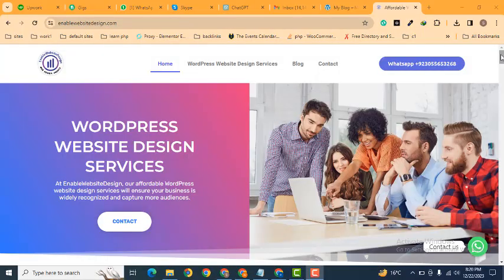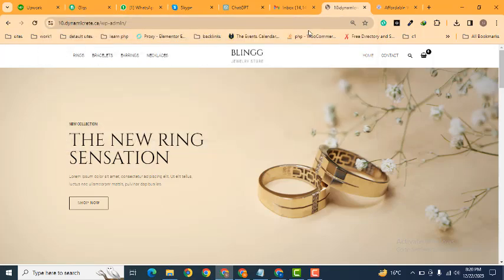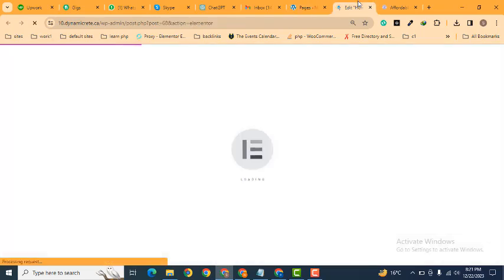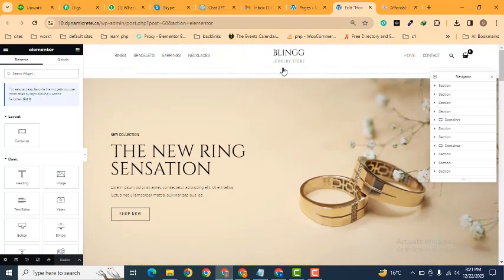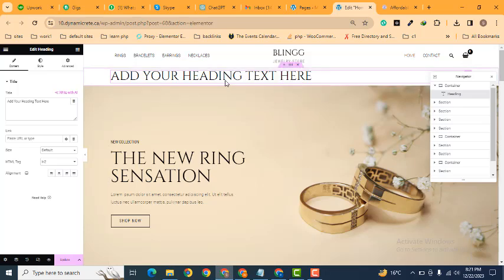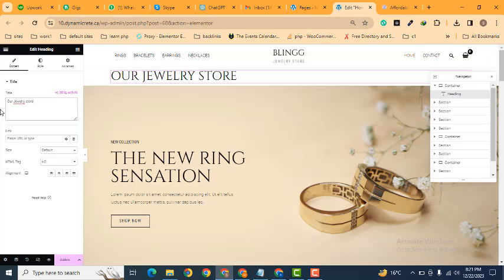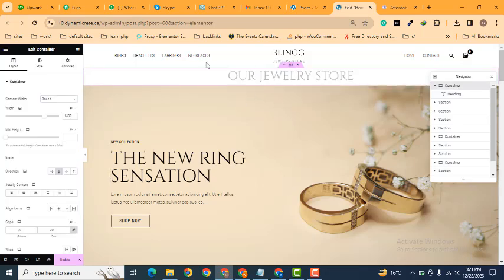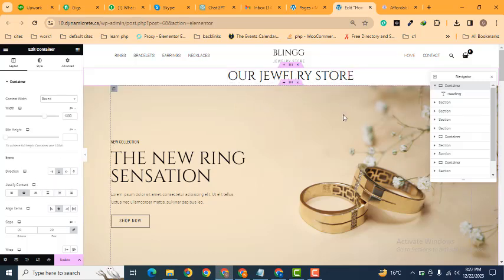Text align in center in elementor wordpress website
p style="text-align: center;"Best web design, affordable digital marketing, SEO services, professional WordPress development, responsive websites, top branding solutions, high-performance hosting./p
How to Apply in Elementor:
Add a Text Editor widget.

Paste the HTML or use the Alignment option in Elementor to center the text.

Adjust styling (font, color) via Elementor’s settings.